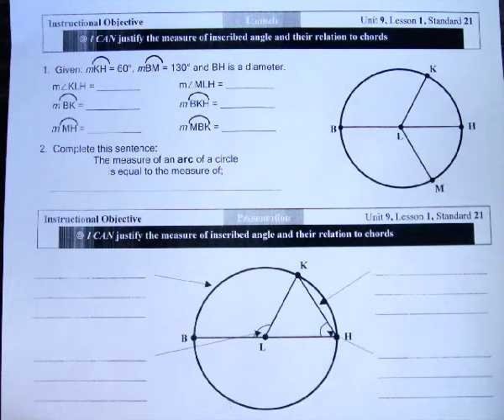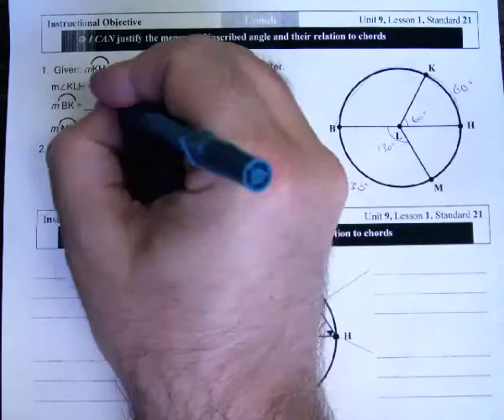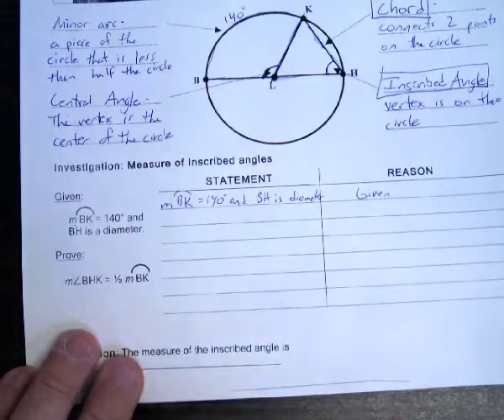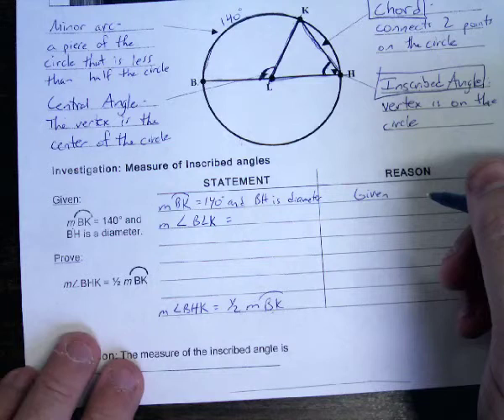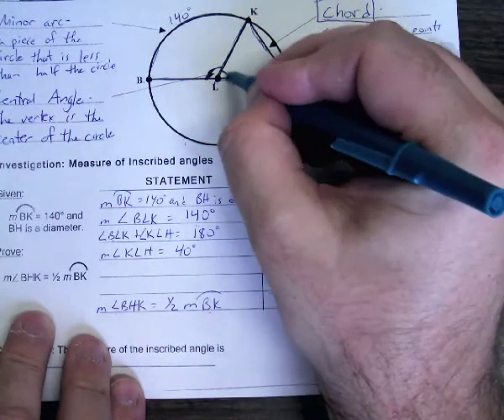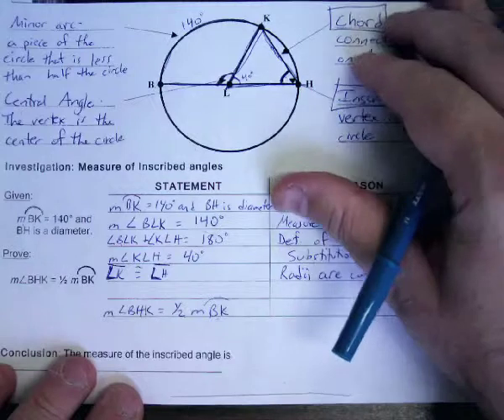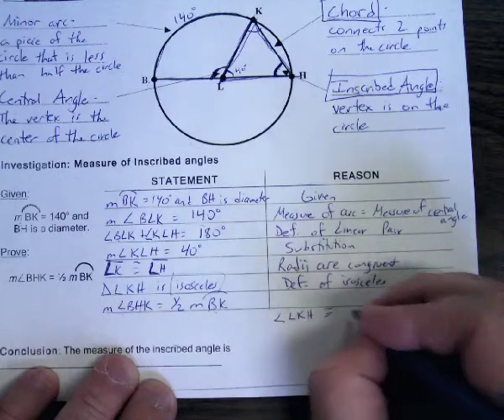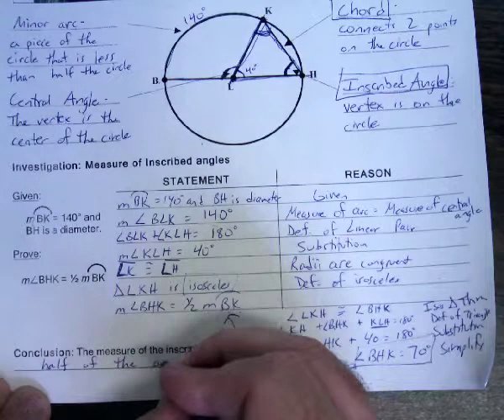Geo Week 15 HW 1